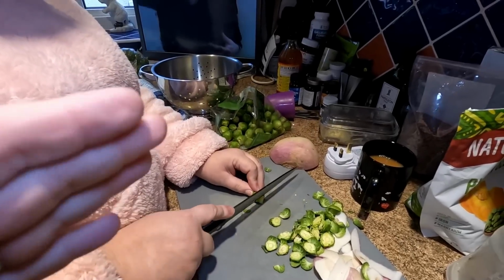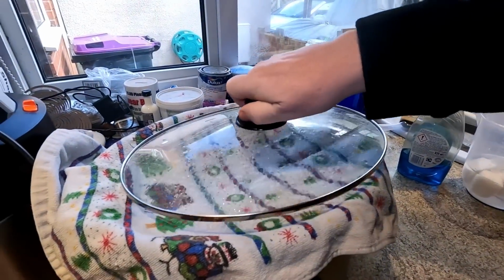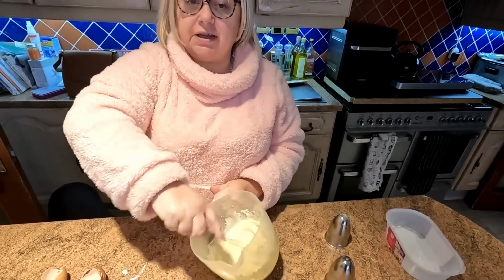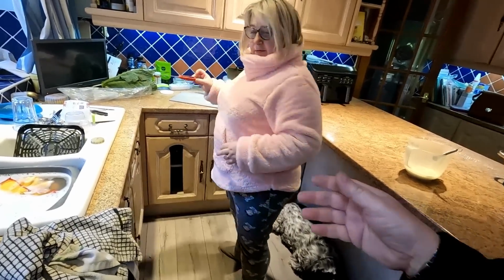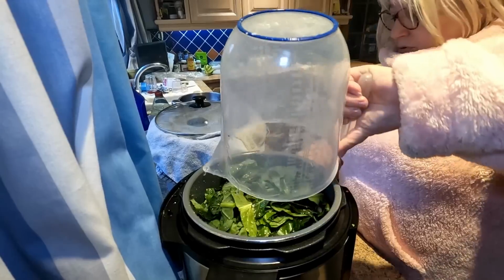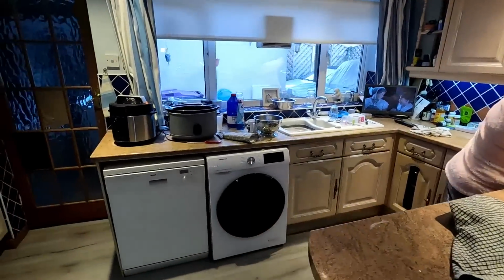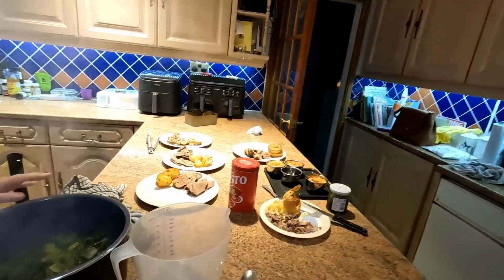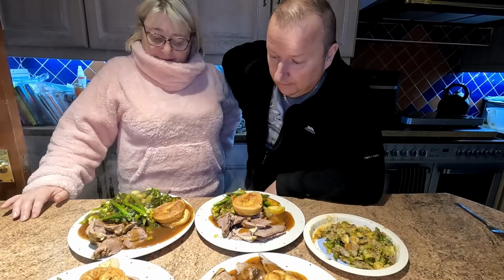You Gotta Try This Keto Lamb Sunday Roast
this superb Keto Sunday Lamb Roast is so tasty with the gravy made out of the vegetable stock and the lamb cooking juices and also adding a little mint sauce to the gravy is superb. Low in total carbs, high in fibre and Keto Yorkshire puddings and using turnips instead of roast potatoes (if you like) I didn't have them as I was happy with just the green veg. You must give this a go, all cooked in our Cosori Air fryers and our Cosori Pressure cooker.
Cosori 12 litre Airfryer oven
Cosori Pressure Cooker 5.7 liter

Our slow cooker

8" silicone cake tins

2 pack air fryer racks

Butlers Empire T Shirts

Air fryer conversion chart